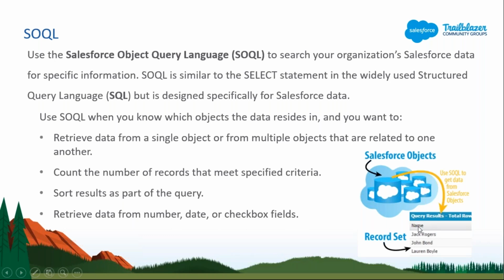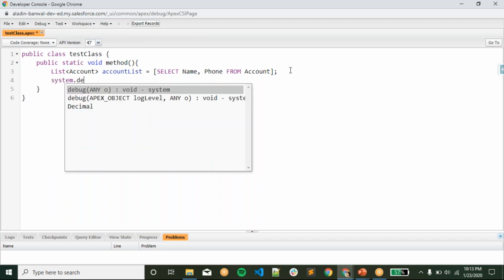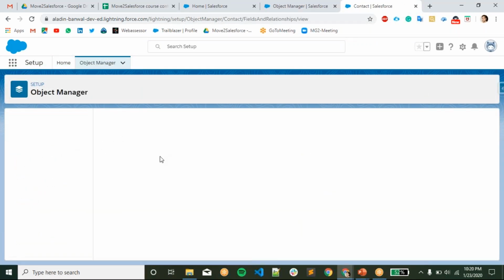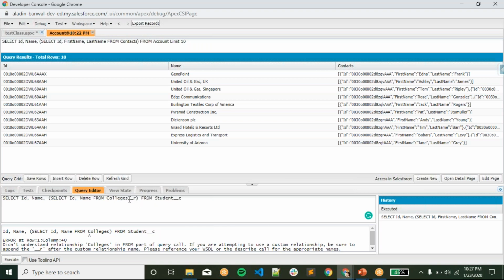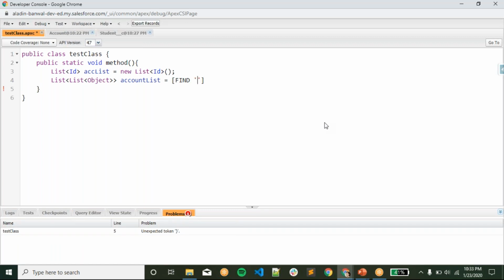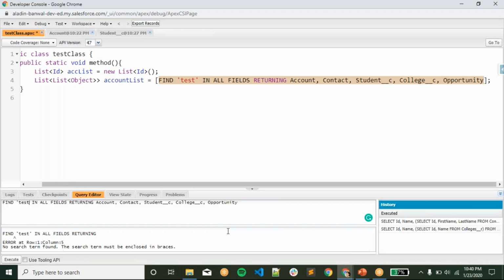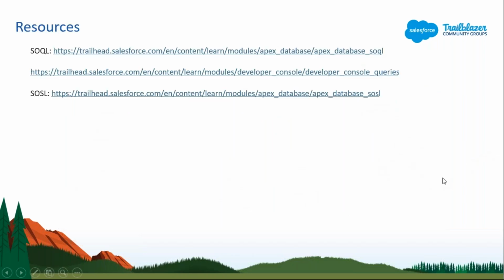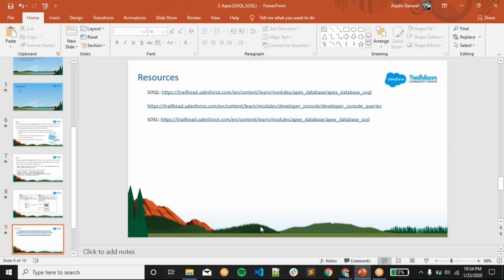2 Apex - SOQL and SOSL